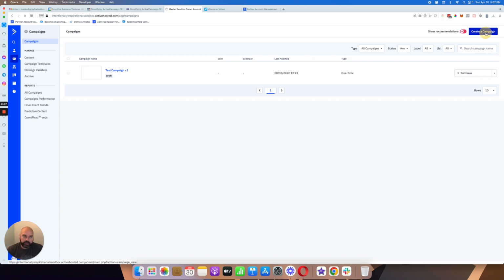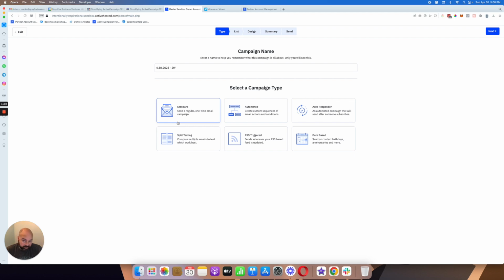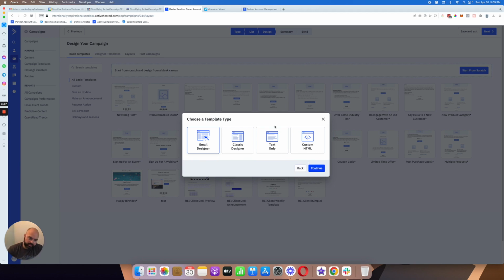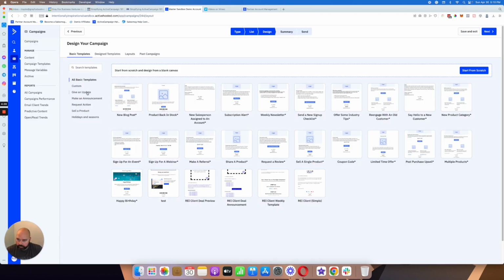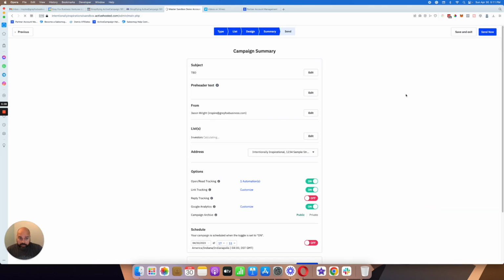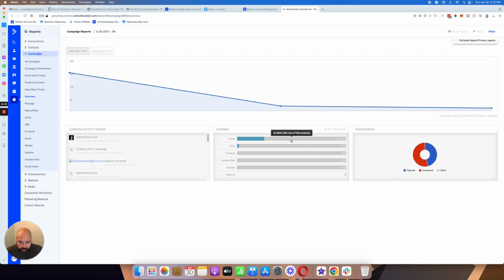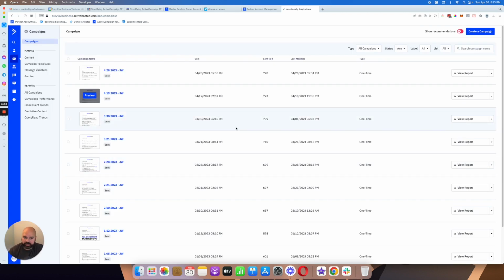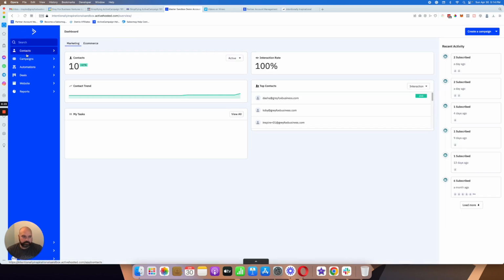ActiveCampaign Campaigns Explained: Pros, Cons & Best Practices [Lesson 12]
Welcome to our ActiveCampaign tutorial video series.

In this video, Jason covers the pros and cons of using campaigns in ActiveCampaign, explaining how they differ from automations. Campaigns, also known as broadcasts or newsletters, are ideal for sending time-sensitive emails relevant to your business today, such as announcements or updates. Jason walks through the process of creating a campaign, from choosing lists to designing the email and scheduling it for future delivery. He also shares tips on how to maximize your open rates by using the resend feature and why campaigns are best suited for regular, non-evergreen content like newsletters.